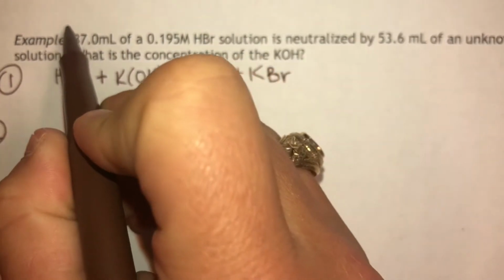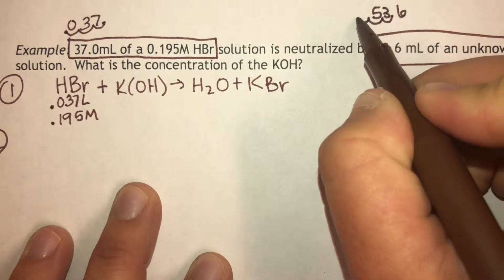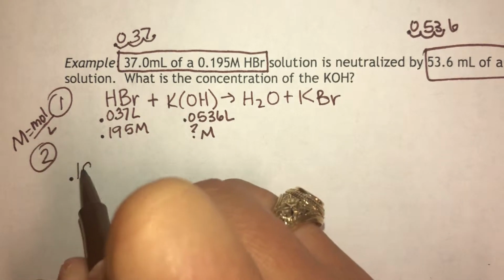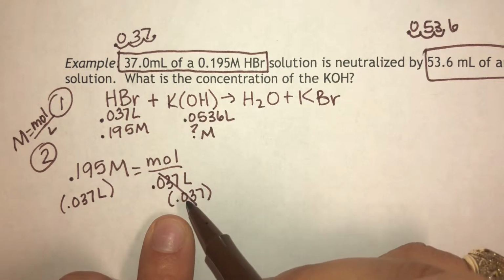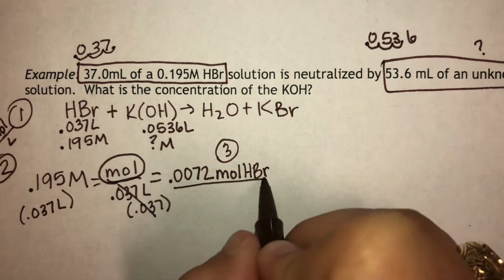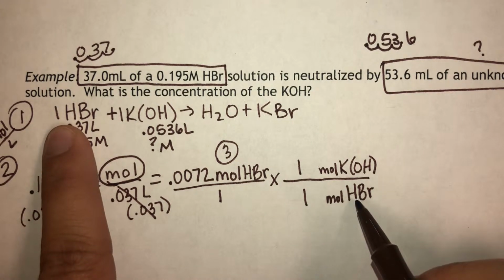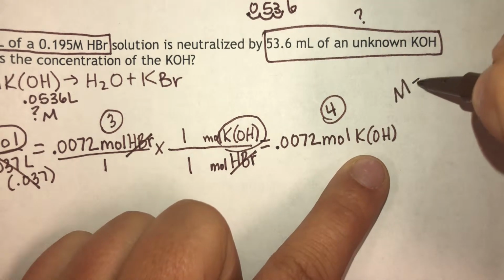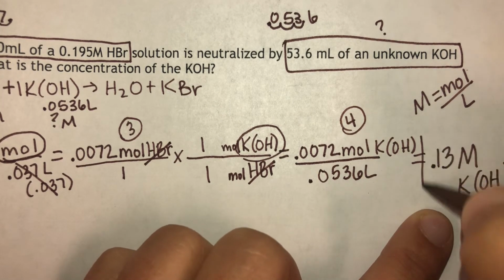Titrations Example 2 From Notes